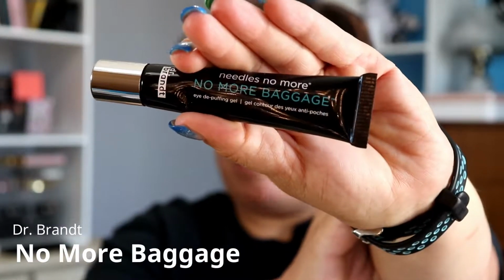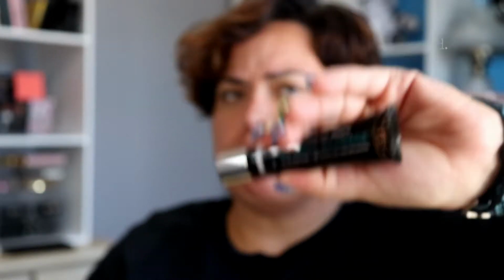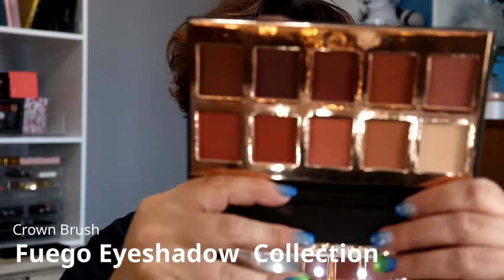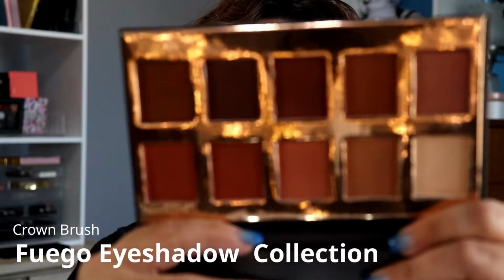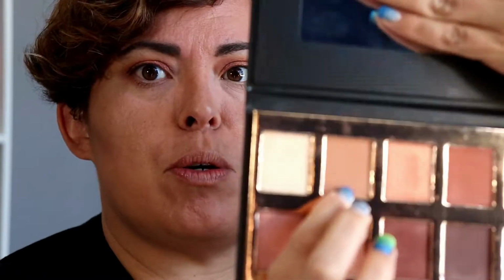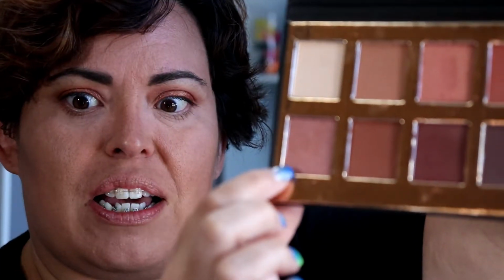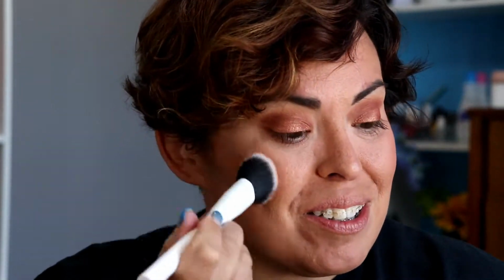Boxycharm Unboxing 7/2018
Camera:
Canon Rebel SL2

Microphone :
TAKSTAR SGC-598 Interview Microphone for Nikon/Canon Camera/DV Camcorder

Lighting :
2 Mainstays 72'' Combo Floor Lamp
Great Value LED Light Bulbs, 8.5W (60W Equivalent), Daylight, 4-count